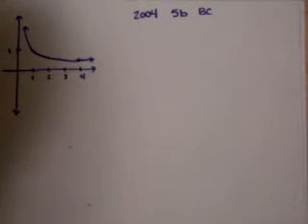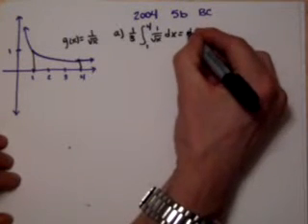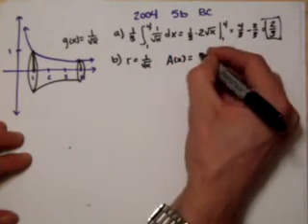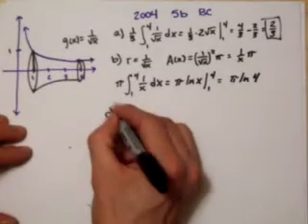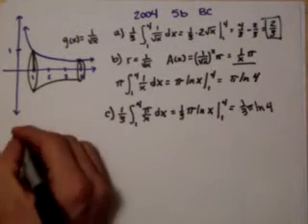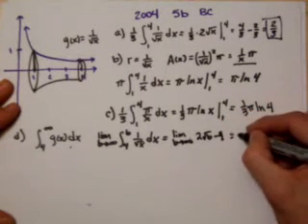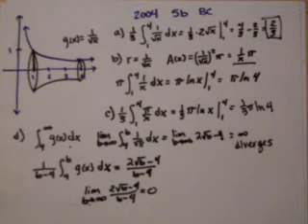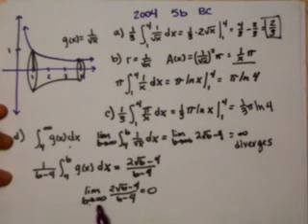2004 5b BC